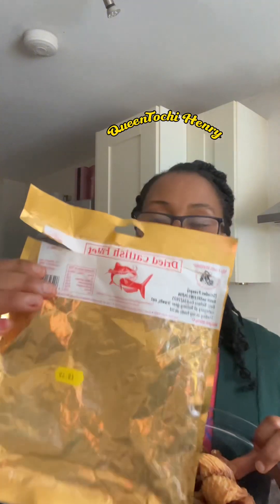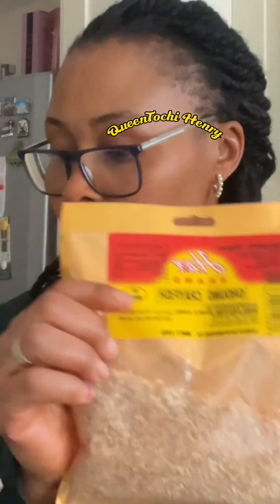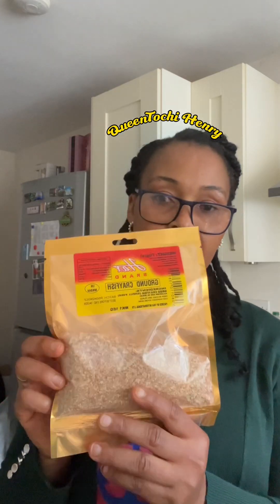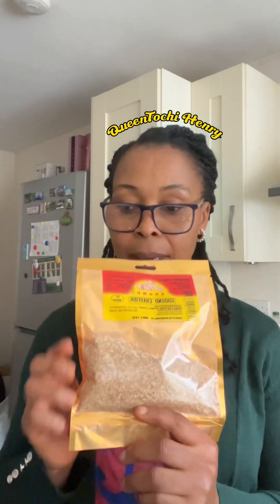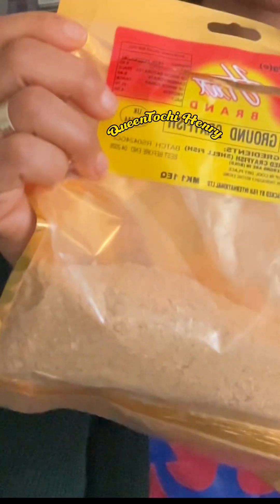Nigerian food in UK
I shared the cost if Nigerian food and the quality. Is it worth the price?